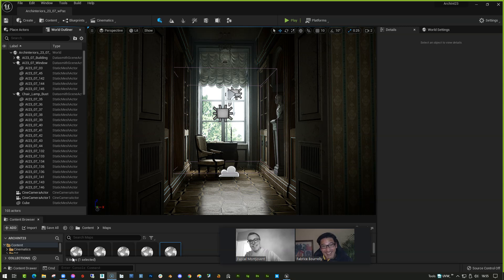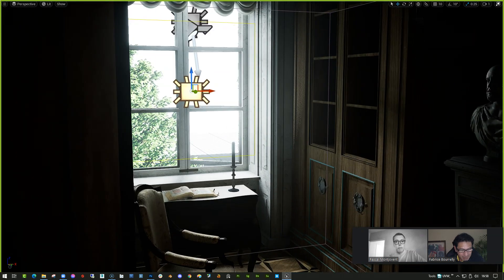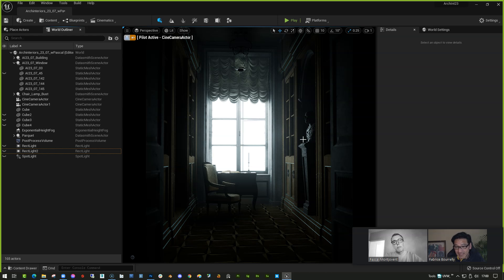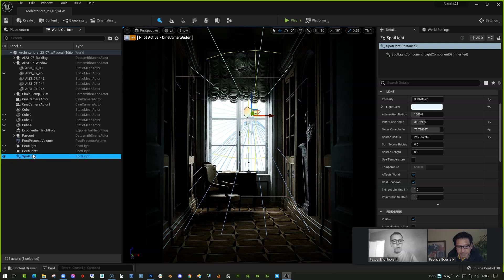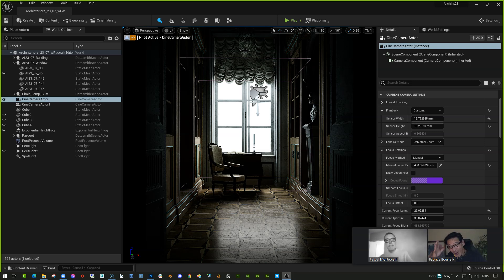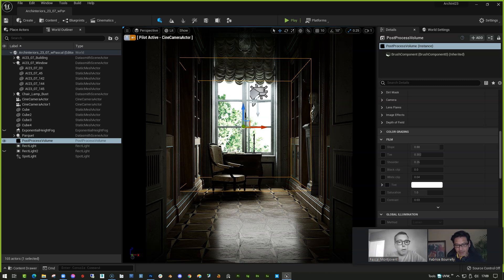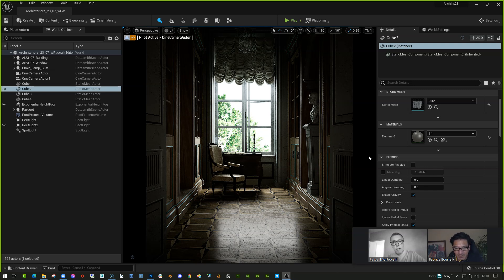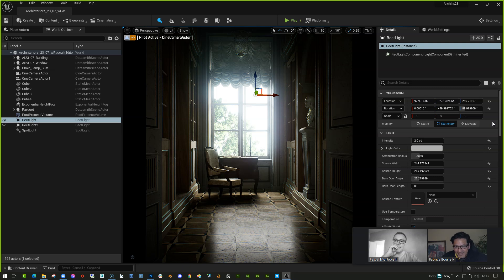UE5 Lumen Lighting Tutorial with Pascal in Unreal Engine 5 Architecture scene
Watch Pascal and I breakdown the lighting for this scene in Unreal for your Architecture scenes. More than just a tutorial, we explore the different ways to achieve the most realistic lighting situation.
Of course there are a few bugs as this is the preview version of Unreal.